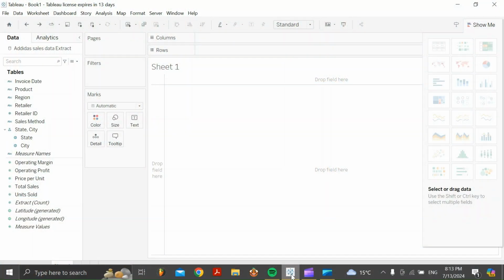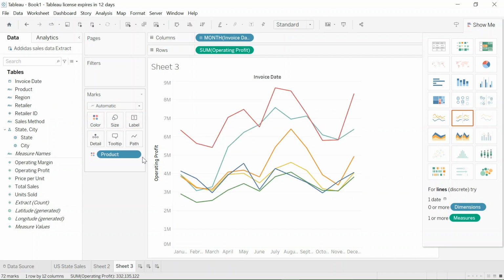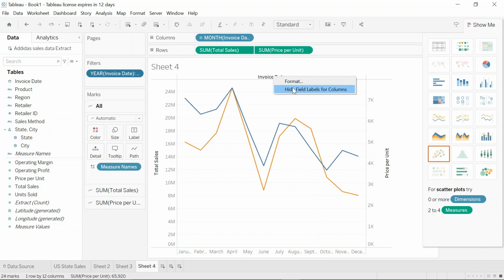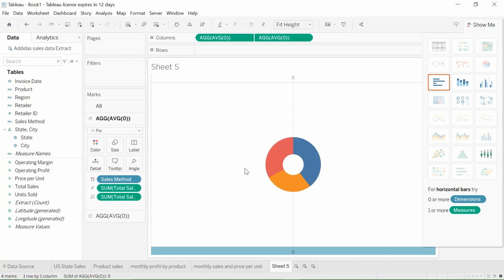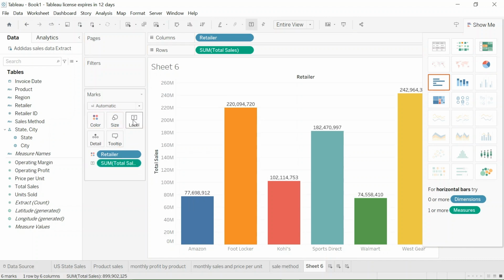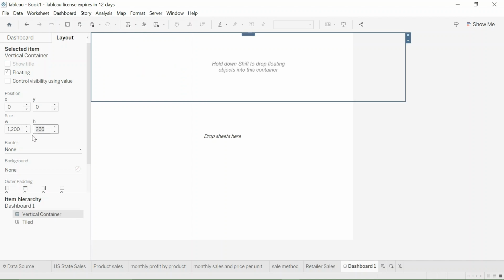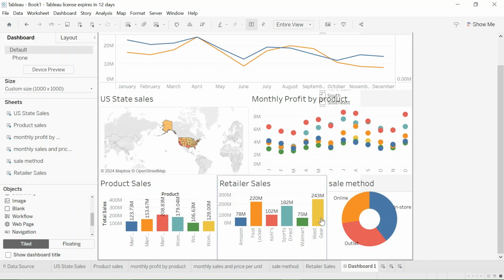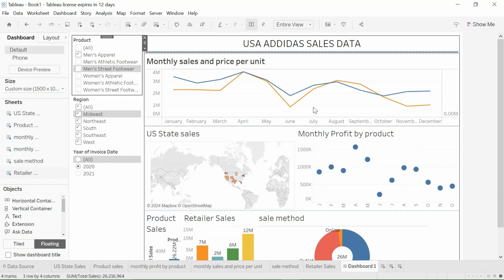Creating interactive dashboard in Tableau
Exploring Adidas Data with an Interactive Dashboard! 🏃‍♂️📊

In this video, I showcase a dynamic dashboard I created using Adidas data from Kaggle. Dive in to see insights on sales, product performance, and trends, all visualized in an intuitive and interactive format. Perfect for data enthusiasts and sportswear fans alike!